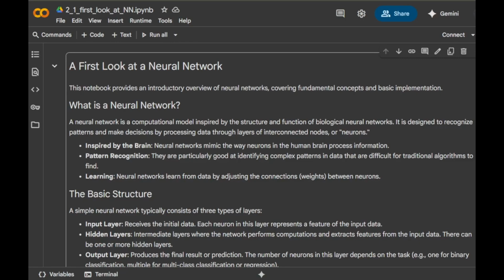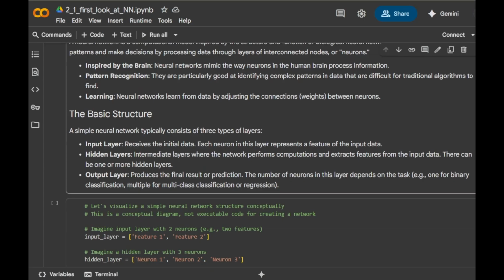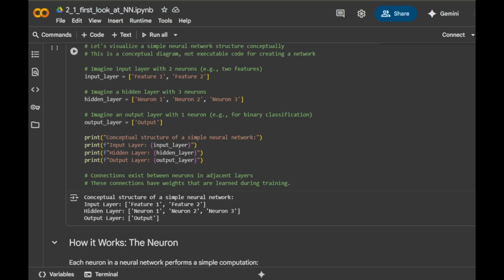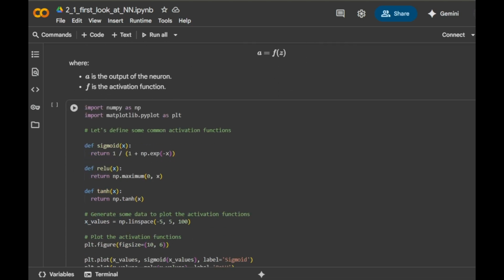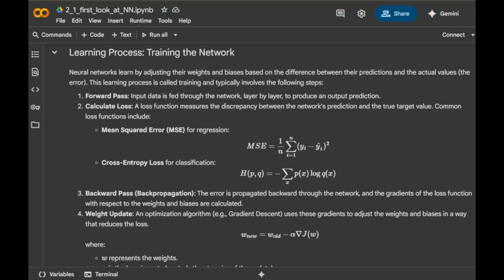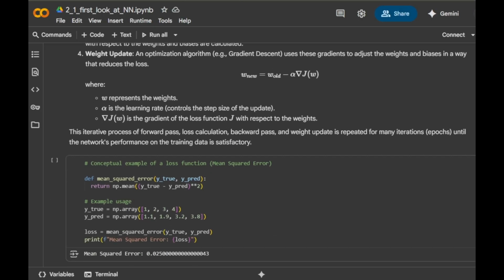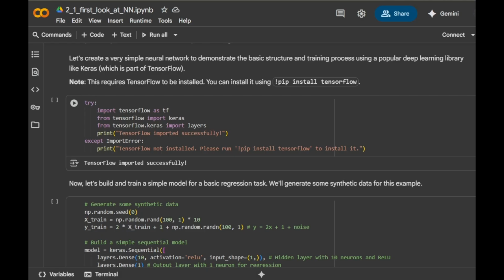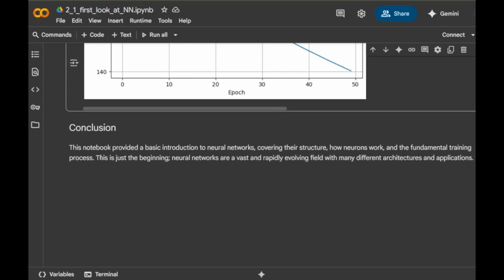2.1 A first look at a neural network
2. The mathematical building blocks of neural networks
This section introduces the key mathematical foundations behind neural networks. We’ll begin with a simple look at how a neural network works, then explore how data is represented, the role of tensor operations, and how gradient-based optimization powers learning.